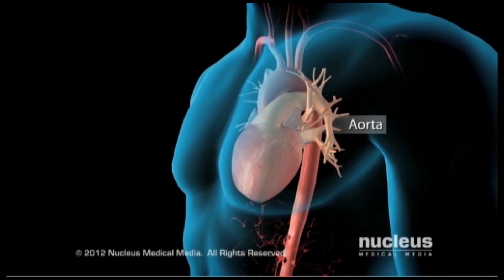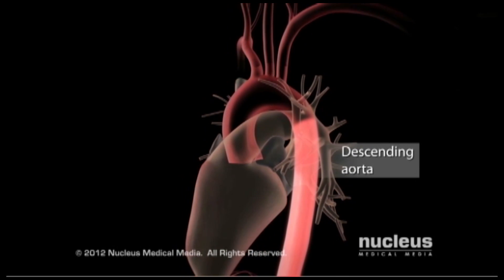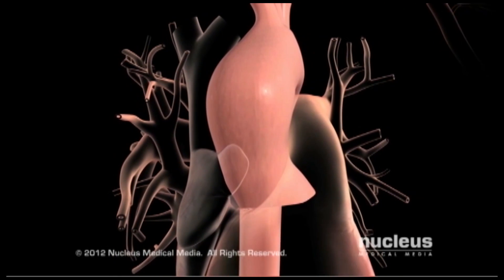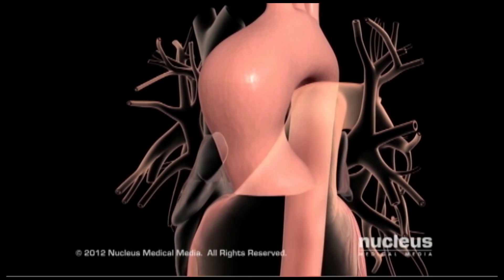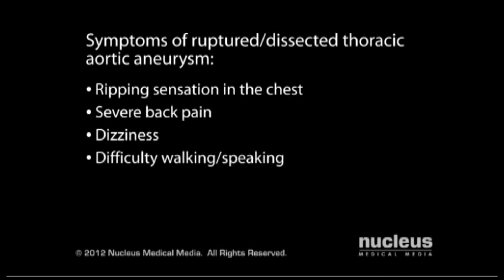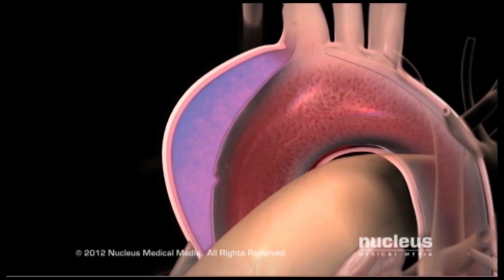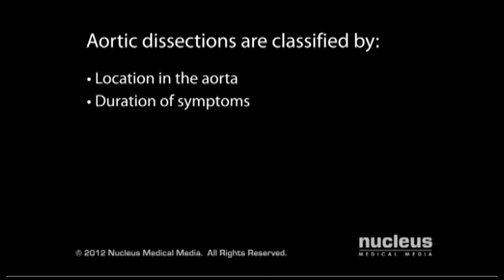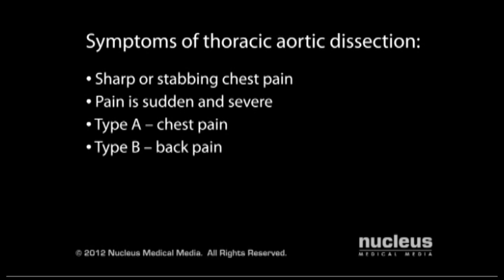Normal Anatomy Of Aorta